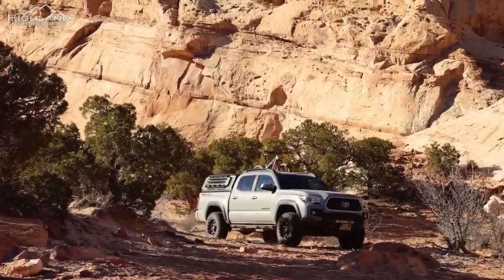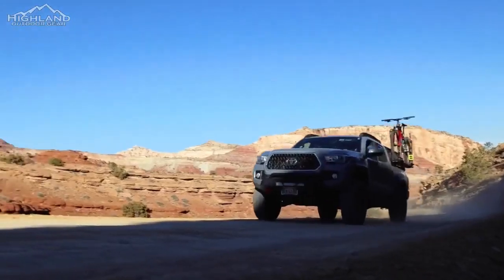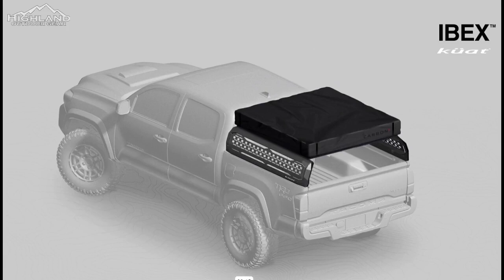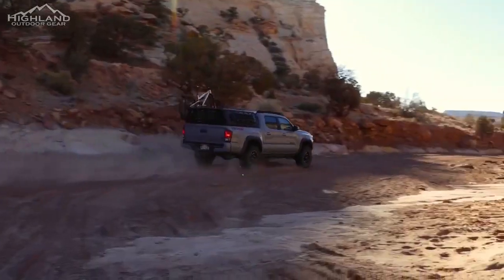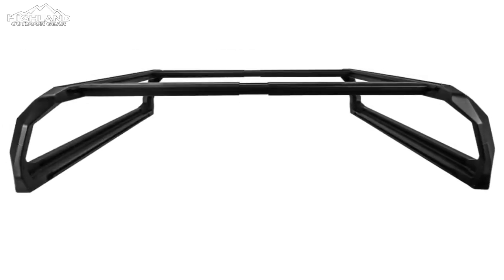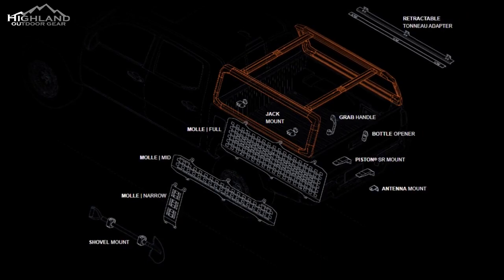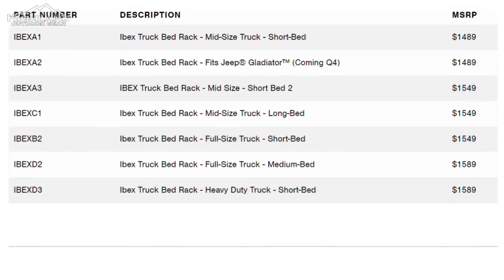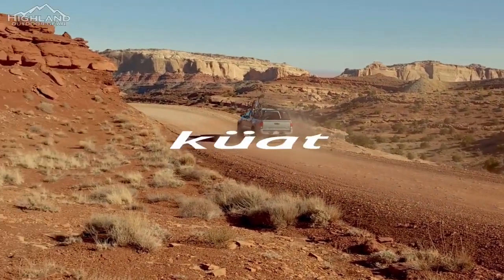Unleash Adventure with the IBEX Truck Bed Rack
The call of adventure often leads us off the beaten path, and for truck enthusiasts and outdoor explorers alike, the IBEX Truck Bed Rack from Ku-At stands as a testament to rugged reliability and versatile functionality. Designed to effortlessly shoulder substantial loads both on and off the grid, the IBEX introduces a new standard in truck bed racks that promises durability, adaptability, and a steadfast companion for all your expeditions.

Jase Medical: The Jase Case is a literal lifesaver.